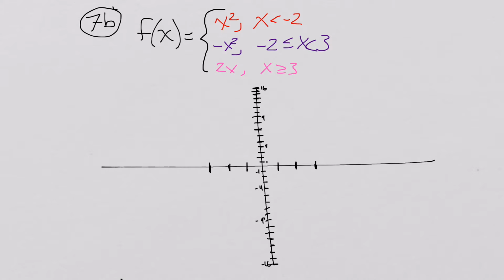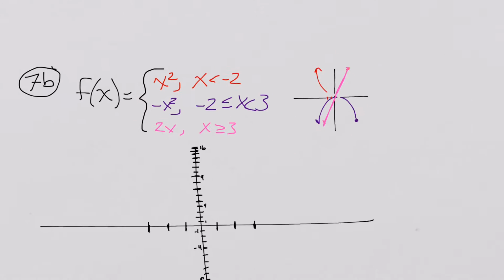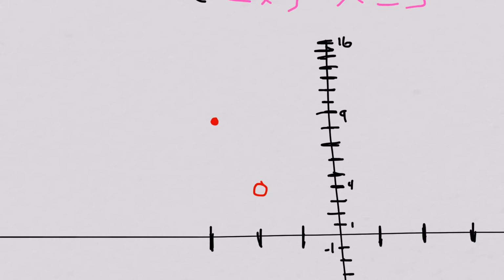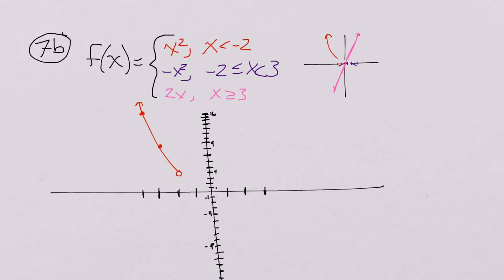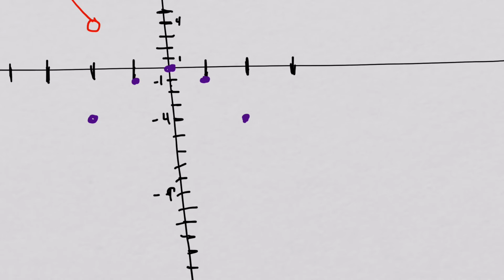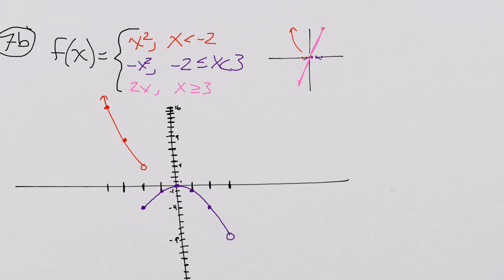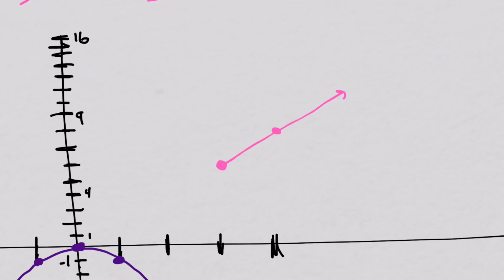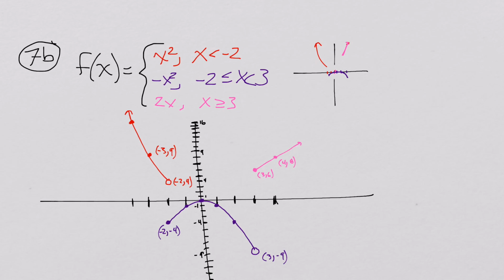A2H MER 7B